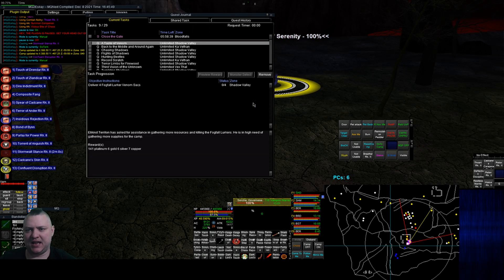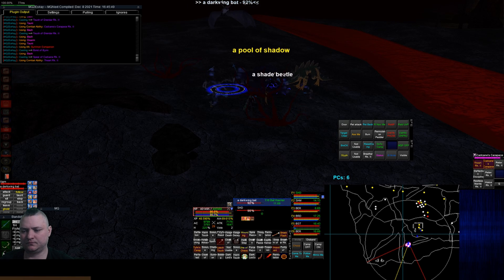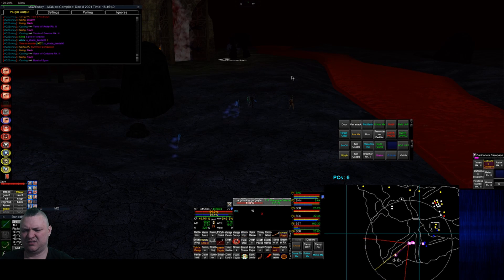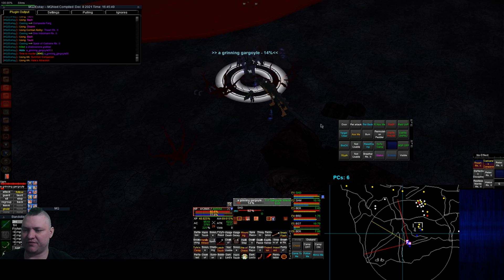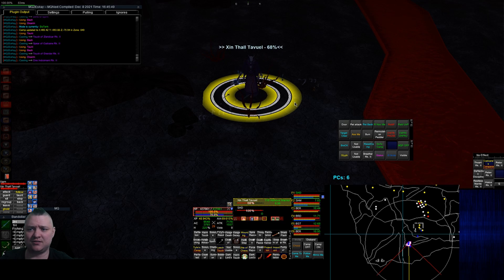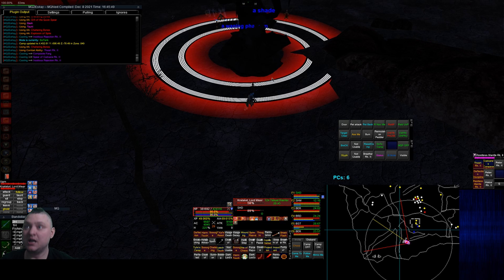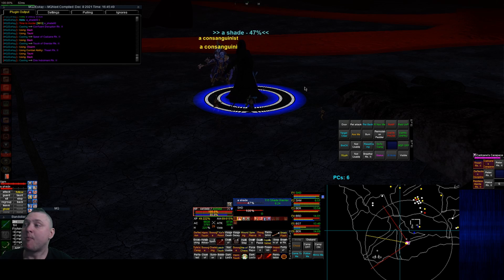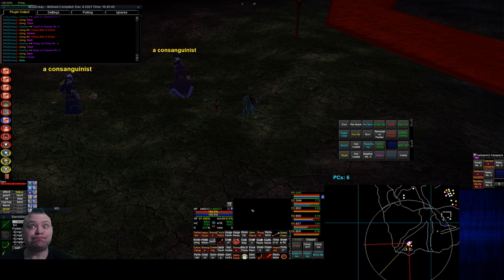Close the Gate - ToL Mission - MacroQuest - CWTN Class Plugins - RedGuides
Why do you turn off comments?
Because we can't have nice things - people want to come and troll or ask for user support for something completely unrelated, and these videos aren't for trolls, and they're not a place I can give user support.

Easy way to go from Legacy to Next?
1. Download next via the RG launcher (make sure you're installing to a new directory, NO NOT install OVER your mq2 directory)
2. hit the migrator tool (will move any configs/macros etc from old install)
4. load mq2lua /plugin lua
5. if you want the functionality of the MQ2 "MQ2TargetInfo"
- They are now in 3 separate plugins:
/plugin groupinfo
/plugin targetinfo
/plugin xtarinfo

mental notes:
1. mq2map click is Control+Shift+Click
2. new easyfind self travel is Control+Click (reminder in find window title bar)
3. new easyfind group travel is Control+Shift+Click
4. If you selected a destination in your zone guide and want to activate it you /travelto activate
5. /yes and /no are now aliases !yes and !no if you need them (on RG Discord)